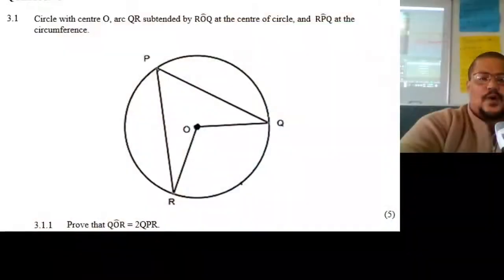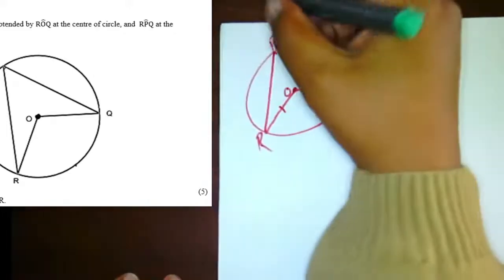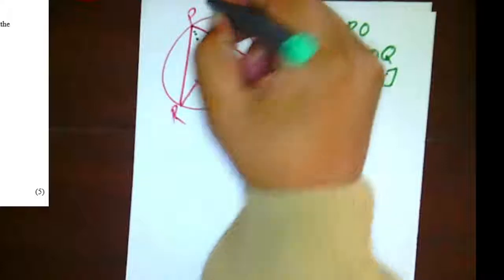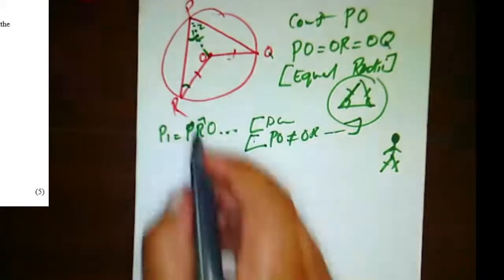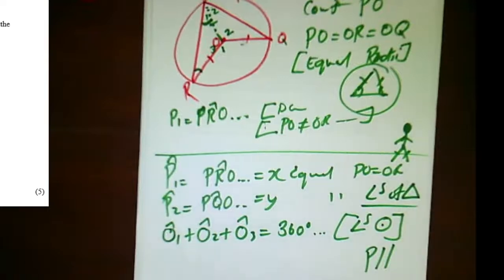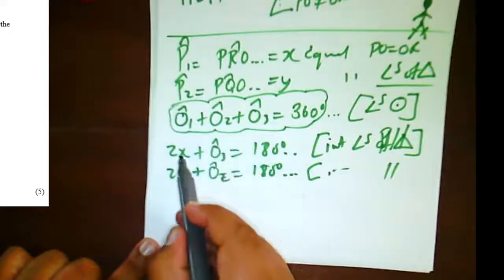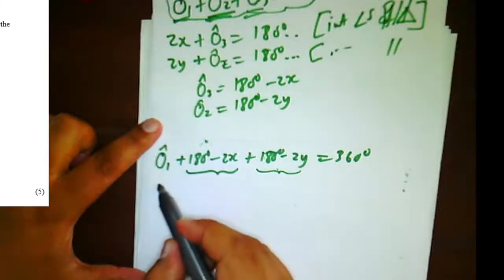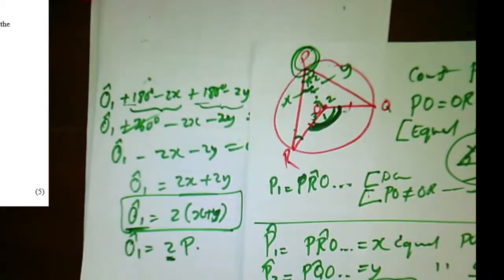Grade 11 exam prep